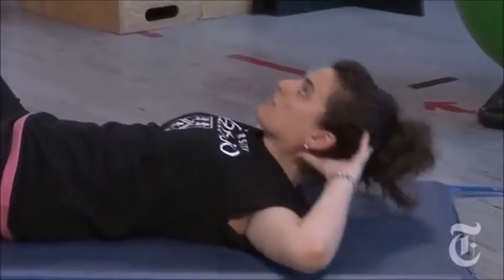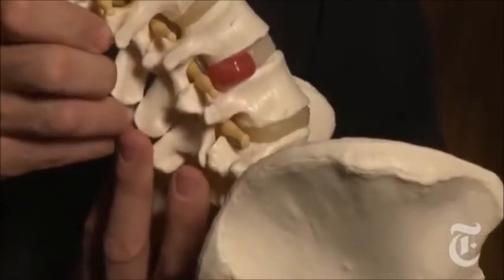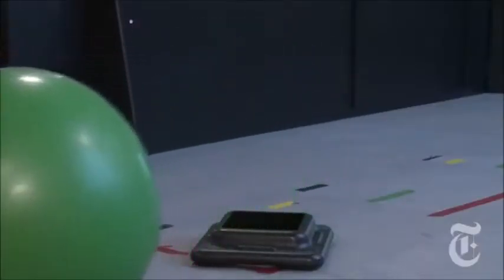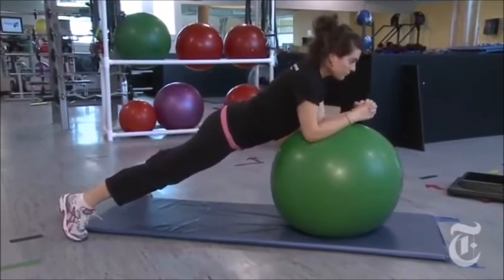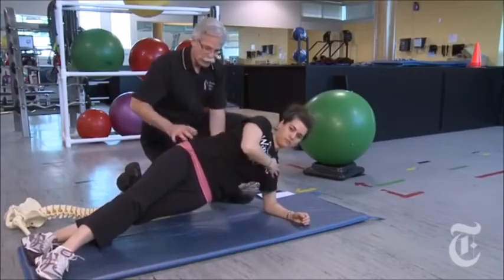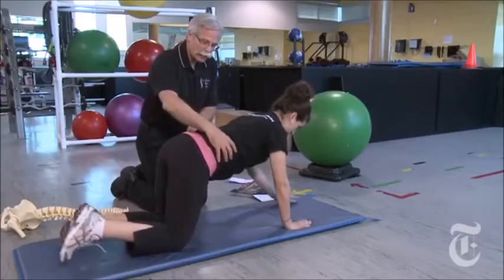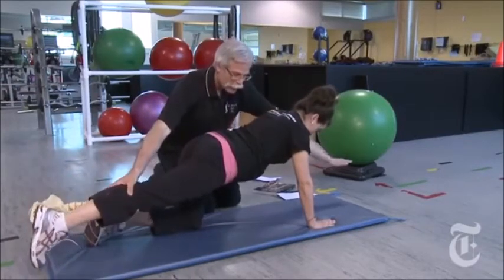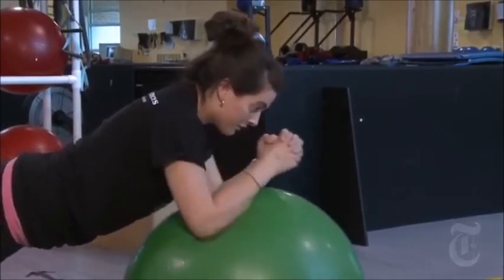Mekik çekmek Bele zarar verir | Mekik yerine karın kası çalıştırma hareketleri nelerdir?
Kanada’daki Waterloo Üniversitesi’nde omurga biyomekaniği Prof. Dr.  Stuart McGill yıllarını mekik konusuna verdi ve ortaya bilimsel olarak mekik çekmenin bele zarar verdiğini kanıtladı. mekik yerine videodaki hareketleri öneriyor.Ayrıntılı bilgi için;